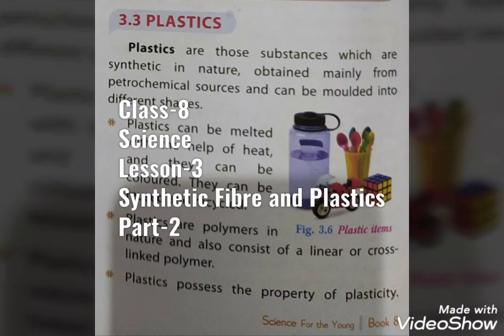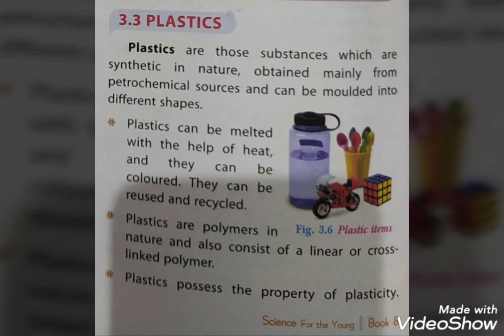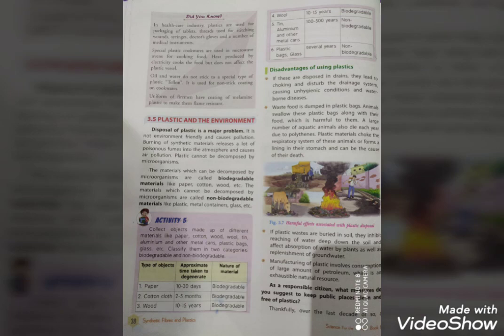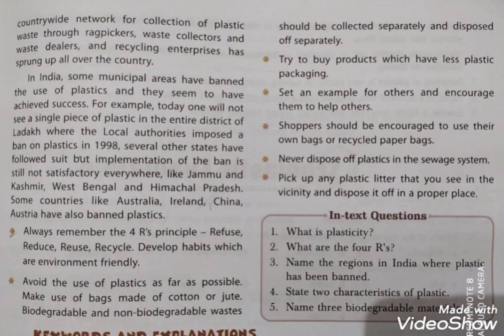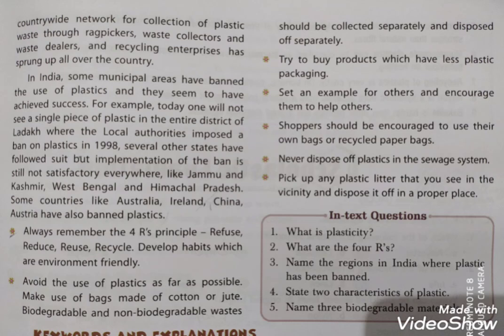Class-8, Science, Chapter-3, Synthetic fibre and Plastic(Part-2)